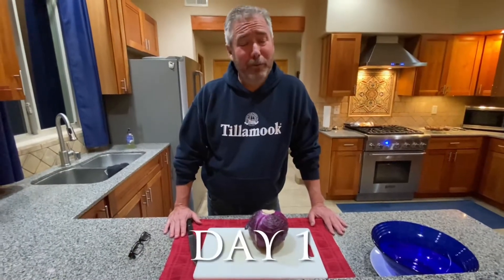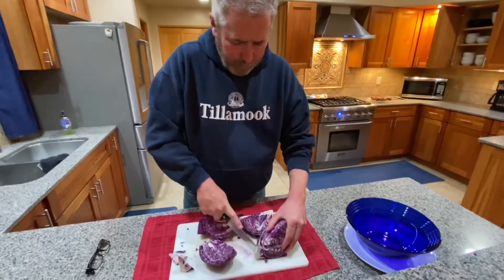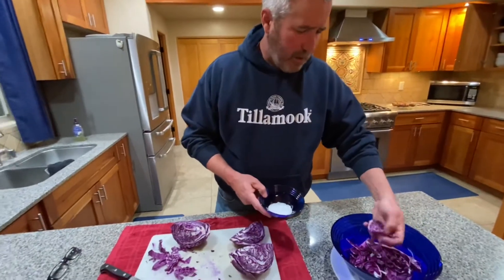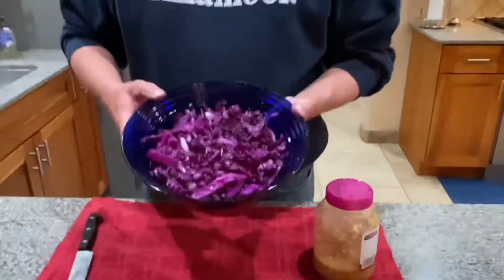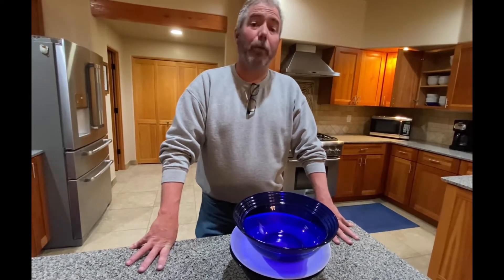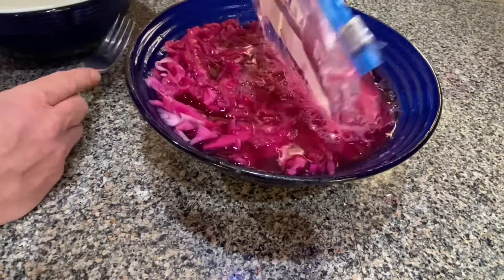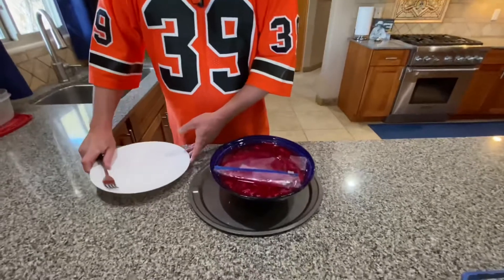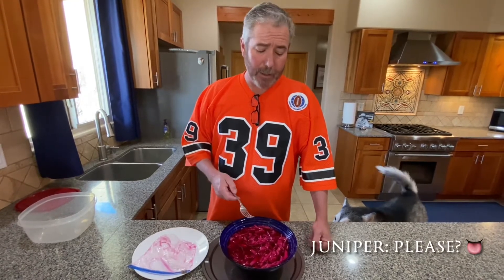Homemade Sauerkraut! | Awesome!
We made homemade sauerkraut from a head of cabbage!  Wholesome, fresh, crisp, and tasty!  Join us for this adventure!

Outtake Music: “It’s a Trip” by Joywave